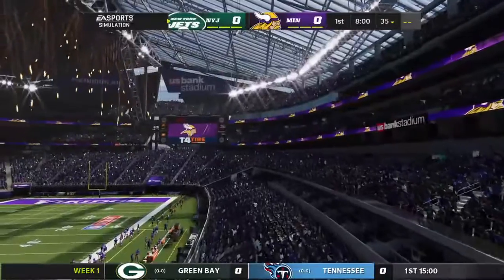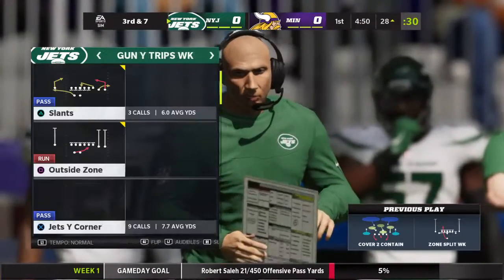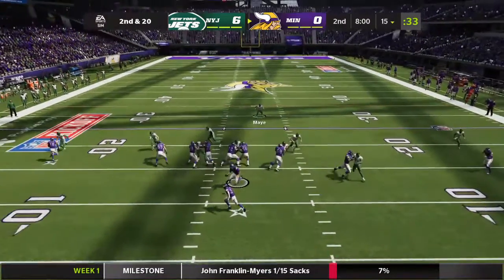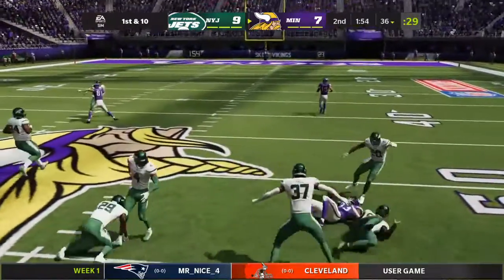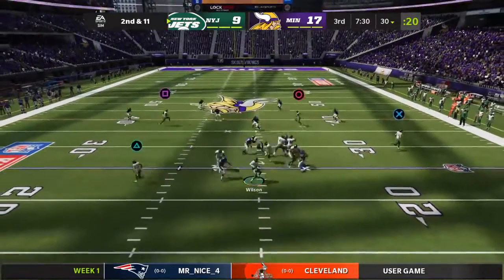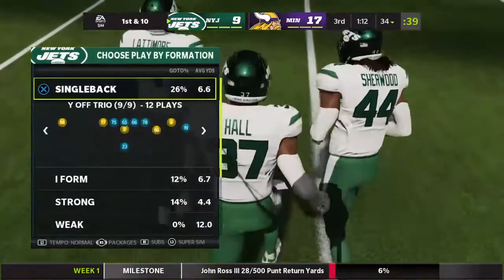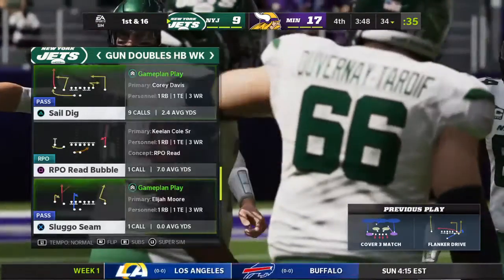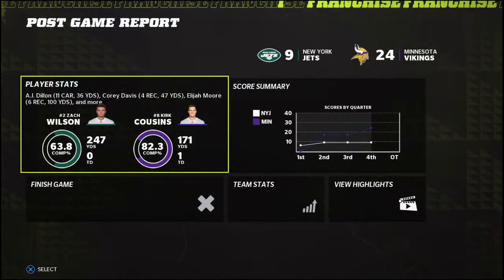Madden 22 Jets 23 week 1